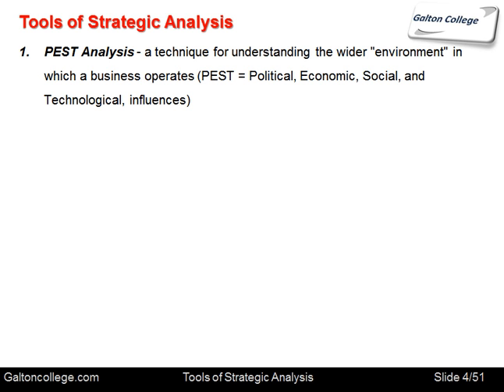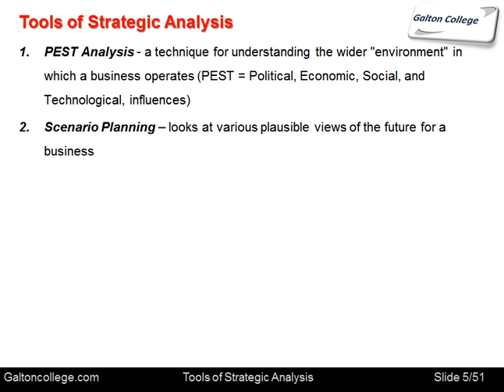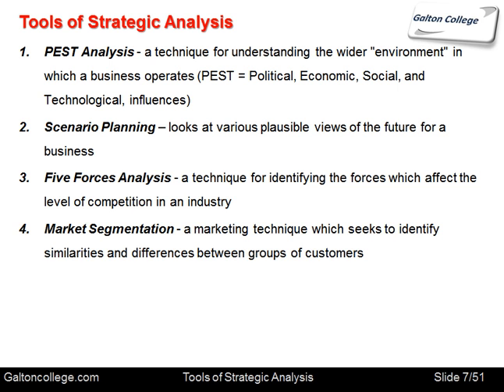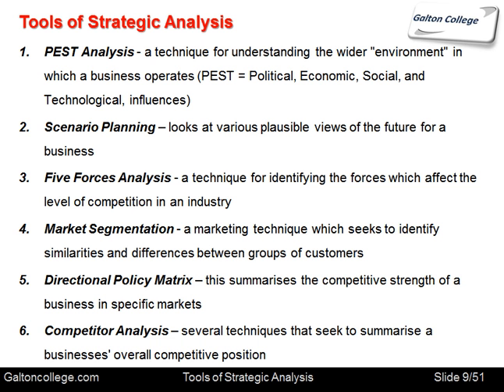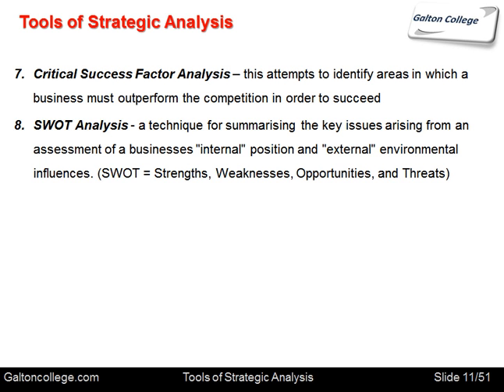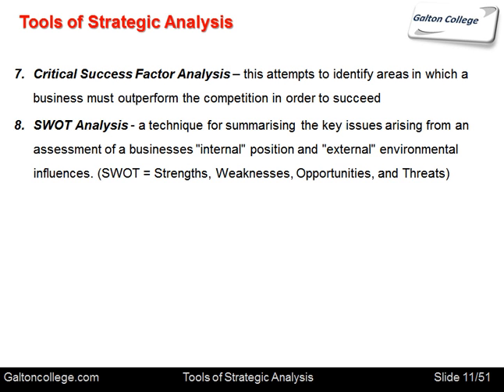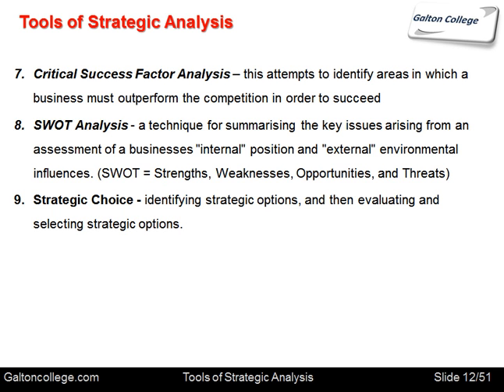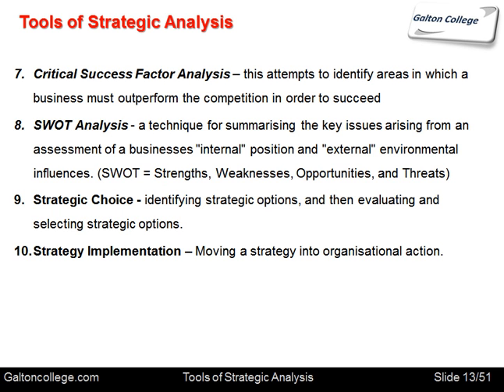Tools of Strategic Analysis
The strategic analysis involves the measurement of likely outcomes following the implementation of a set of measures designed to improve some particular business metric. The analysis may be conducted through an examination of the accounts, management accounting techniques, statistical analysis and projections, focus groups or other techniques. The important issue to remember here is that following the implementation of a strategy a process of analysis should follow to assess its success or failure.

For registered students, this class will be dealt with more extensively in our live seminar sessions.